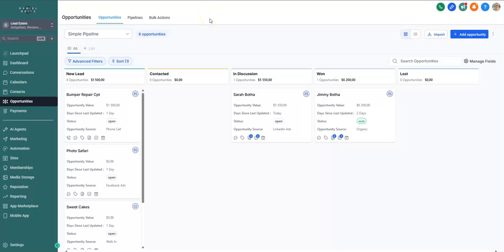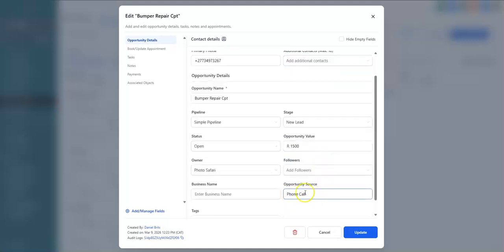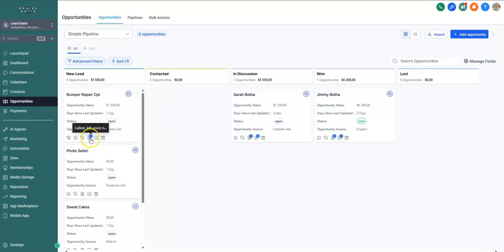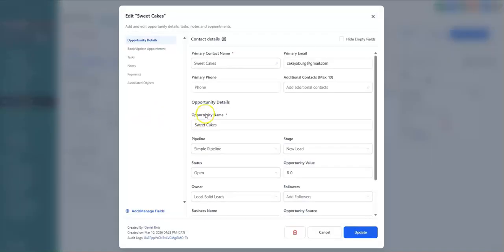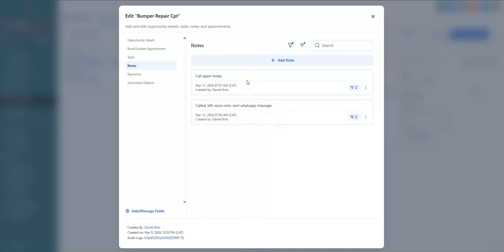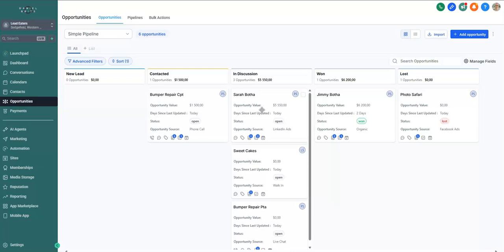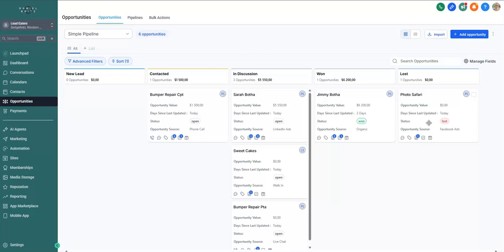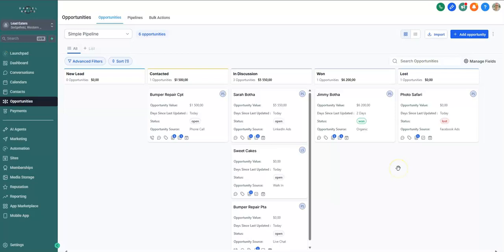Go High Level Opportunities Your Daily Pipeline Routine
Most people set up a pipeline in Go High Level once… and then barely touch it.
The result: “almost systems” that look good on screen, but don’t really guide the work.

In this video I walk you through a simple DAILY routine you can use with the Opportunities tab so your pipeline stays honest and actually helps you decide what to do next.

You’ll learn:

Why you should start your day in Opportunities, not your inbox

How to clear the “New enquiry – not contacted yet” column

How to work the “In discussion” and “Ready to decide” stages without overwhelm

Three daily non‑negotiables that keep your pipeline alive

When to move deals to Won or Lost so your numbers tell the truth

If you haven’t watched Part 1 yet (where I explain what Opportunities is and how to read your pipeline like a story), start here first:

After this video, you’ll have a calm, repeatable routine you can use whether you’re running a car dealership, an inbound tourism company or a small product business.

I help founders and small teams turn messy tools into simple, human growth systems using Go High Level and practical pipeline design.